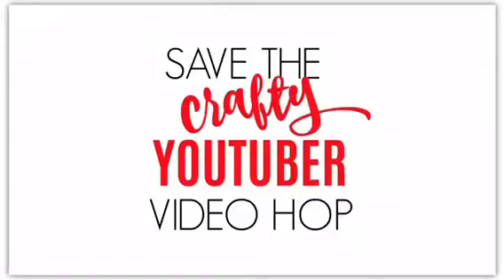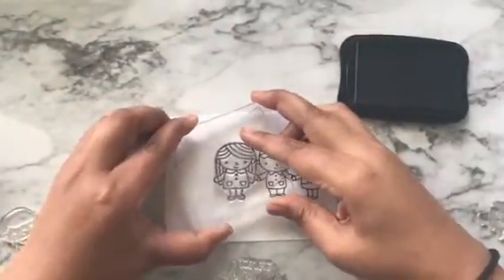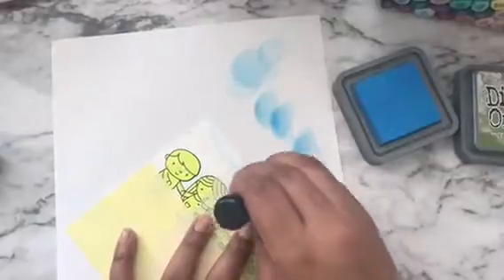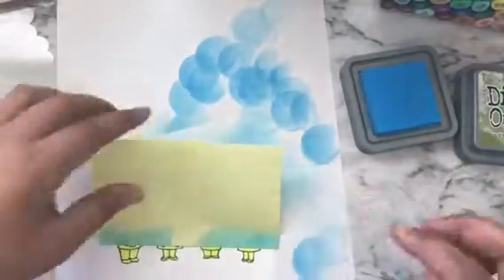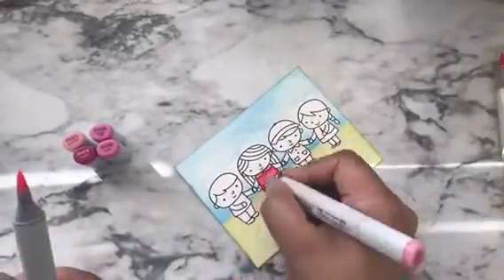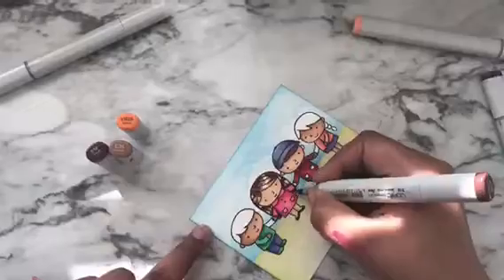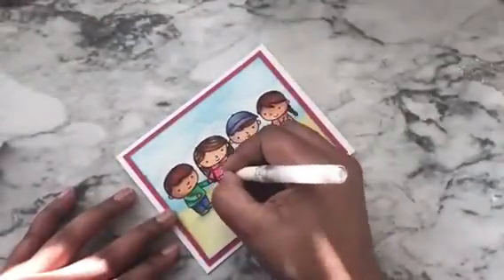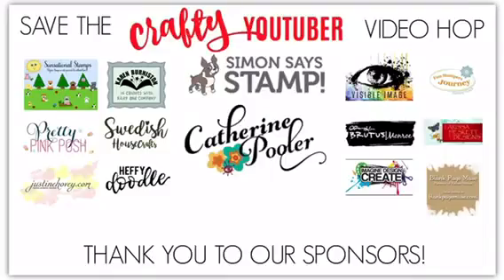Save the Youtuber Video Hop || Pretty Pink Posh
Hello friends

This video is the part of the Save the Youtuber Video Hop and I’m very excited for this whole hop. A lot of companies and people have come together to create this hop and there are several prizes. So watch all the videos in the Hop and leave comment on each video for chance to win 1 of 120 prizes..
On my video is a $25 Gift Card from Simon Says Stamp and 2 new Ink pads from Catherine Pooler..
Please also note that Catherine Pooler is only able to give her 2 ink prize to US residents. So you may want to put “USA” in your comment or “International” so we can choose an appropriate winner.

Link to the next person in the hop - Jessie B -

Craft Medley - Multicraft Tweezers - Precision with Soft Reverse Grip